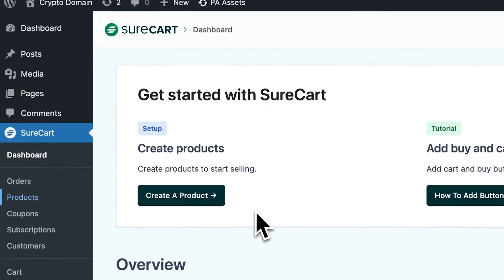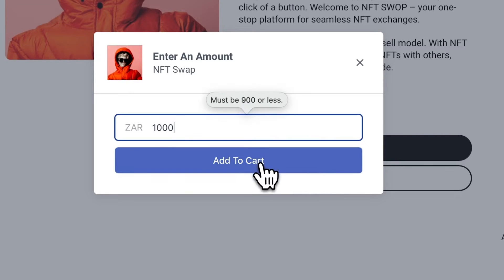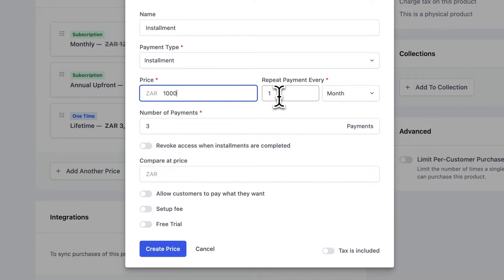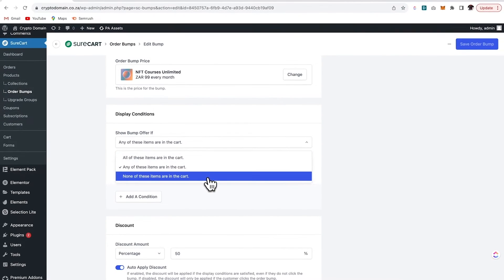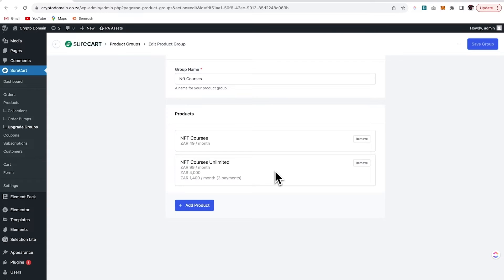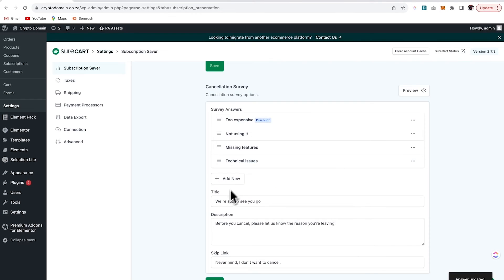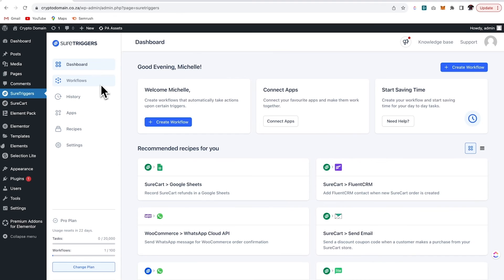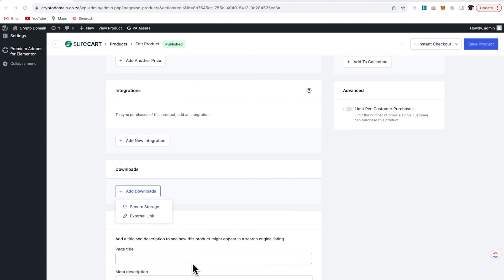Complete Surecart Tutorial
In this Surecart tutorial you'll learn how to create an online store with the new Ecommerce plugin called Surecart.

This will be a step-by-Step ecommerce Website tutorial For Beginners!

SureCart is a feature-packed e-commerce Wordpress plugin that excels in speed, security, and user-friendliness. With its intuitive interface and cool features, you can create a stunning online eccommerce store  that customers will love to shop in.

In this video I go more in depth about what Surecart can do. I show you how to use Surecart and how it can replace WooCommerce.

Timestamps:
00:29 Creating products with Surecart
04:19 Beautiful product pages
04:37 Order bumps - CRO HACK
06:17 Checkout look
06:48 Upgrade groups / Upsell
08:05 Working with Subscription
10:31 - Automate everything with Suretriggers

Do you want an even more detailed review of what the difference between Woocomerce and Surecart is? Then you can read our blog post about it